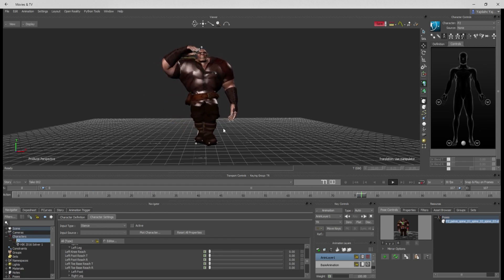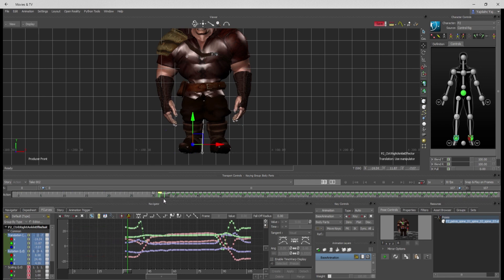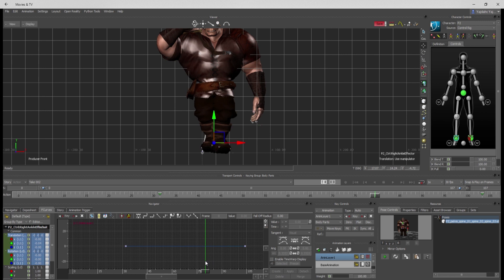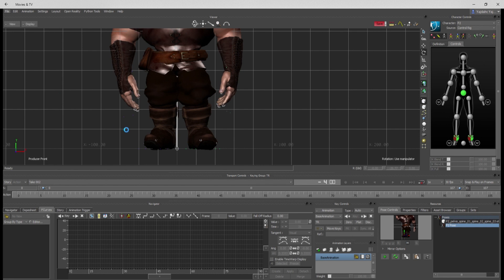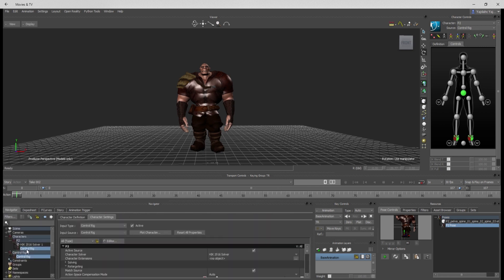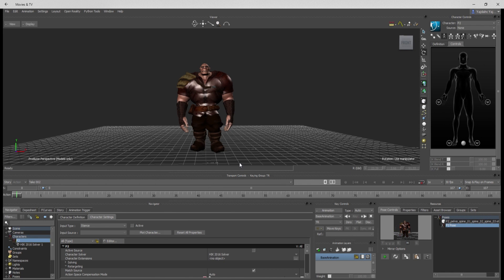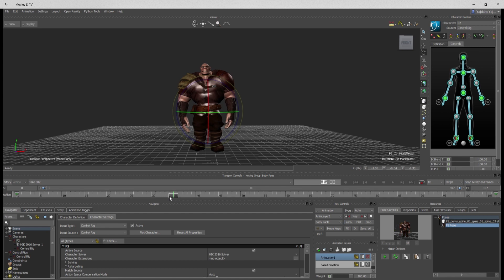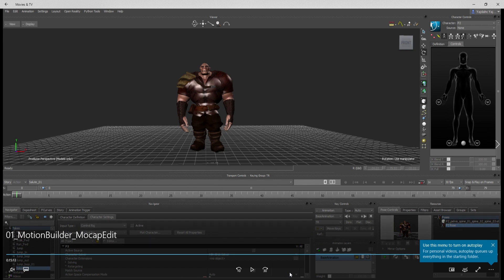03 Motion Builder Motion Editing - Part 1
Chad explains and shows the steps to editing a motion capture file for the Unreal character motion.  FBX exported from iClone 3DXchange or Character Creator works seamlessly with Mobu.  The same process Chad demonstrates here is shown achievable in iClone later in the process, giving a comparison of Mobu vs iClone for quick character editis.

Chad Schoonover, animator for Call of Duty, Jungle Book, Tomb Raider and more shares his tips in video tutorial series that explains how to create characters and animations for Unreal UE4 using Character Creator and iClone.

Compatible Tools